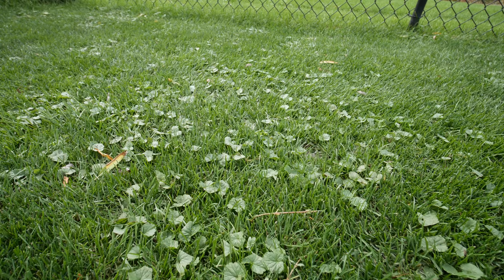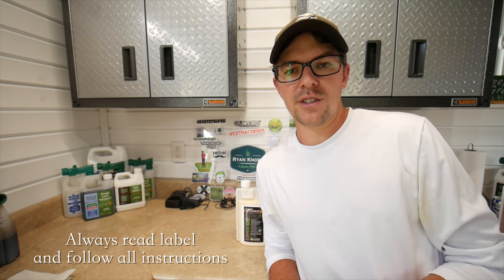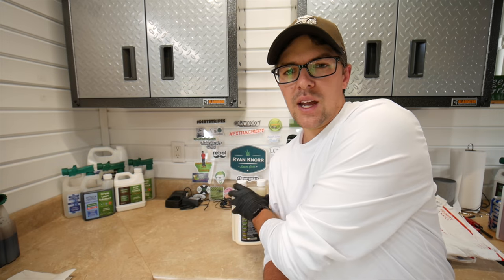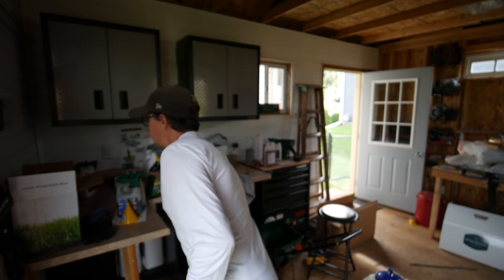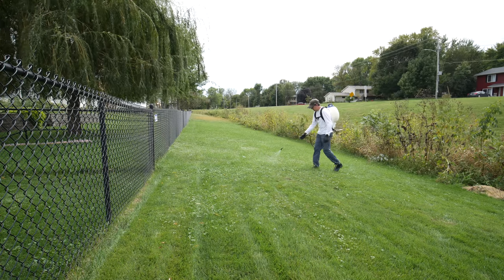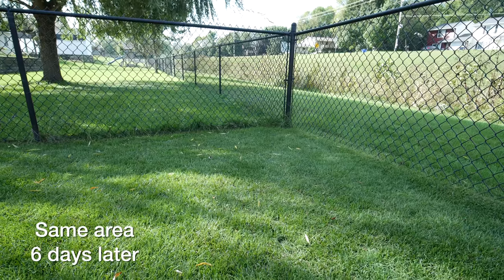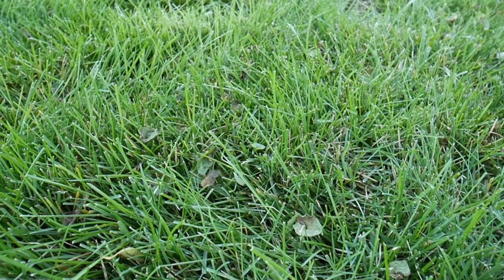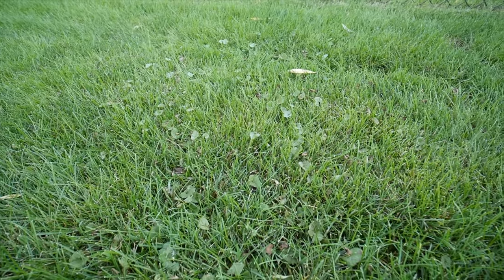How To Get Rid of Creeping Charlie with RESULTS!! // DIY Lawn Care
Today I show you how to get rid of creeping charlie with results that only took a few days!  I have been battling creeping charlie or similar weeds like ground ivy and wild violets in my lawn for some time now. As the name suggests, they have started to creep more and more into the kentucky bluegrass turf of my lawn. I used tzone to spray the creeping charlie and even the next day I noticed browning and curling.  6 days later the results have been fantastic and I show you those results here in this video.